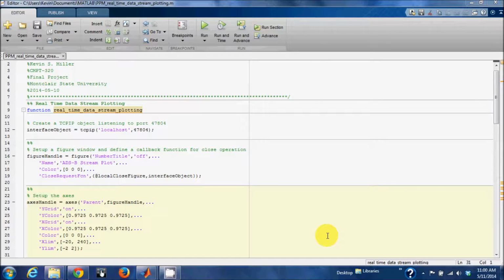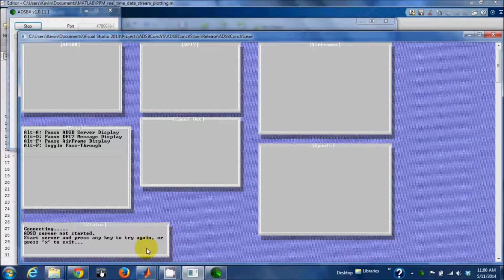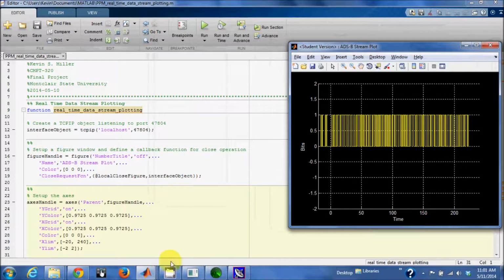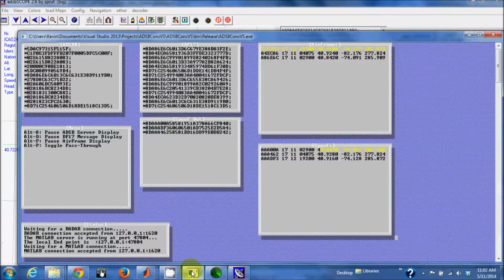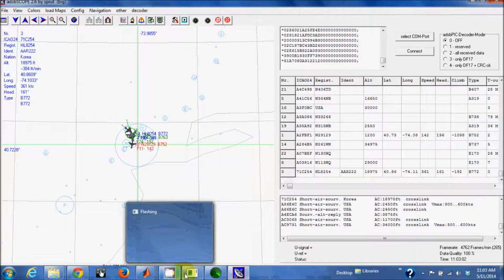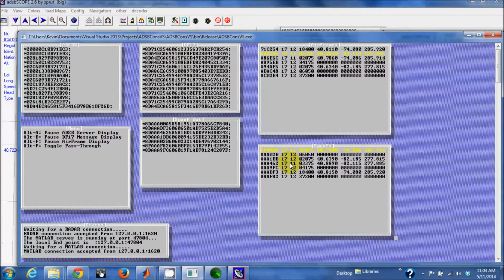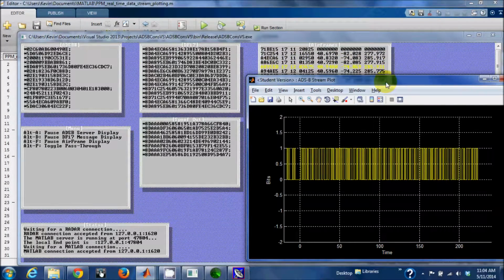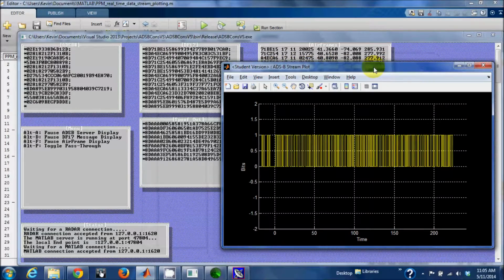ADS-B Spoofing Demonstration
Demonstration of a project for school that demonstrates custom software that reads the ADS-B feed, allows a user to select a nearby aircraft, the creates spoof ADS-B packets that indicate a nearby aircraft that is on a collision course with the selected aircraft. We do not have a transmitter and the packets are not transmitted - that would be very illegal.